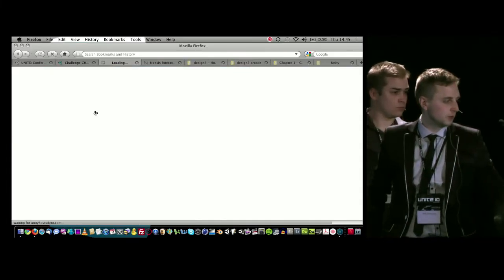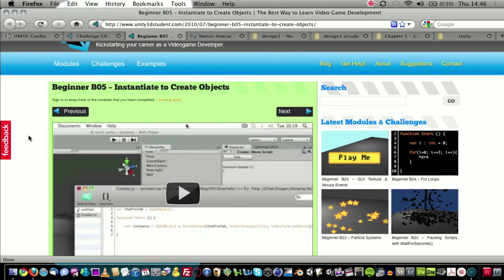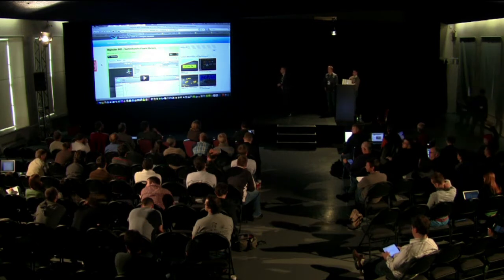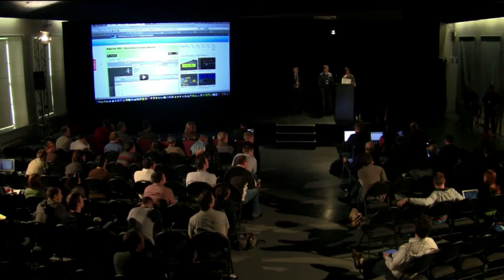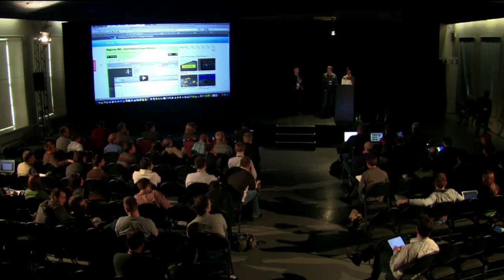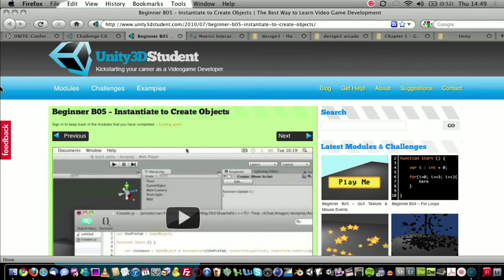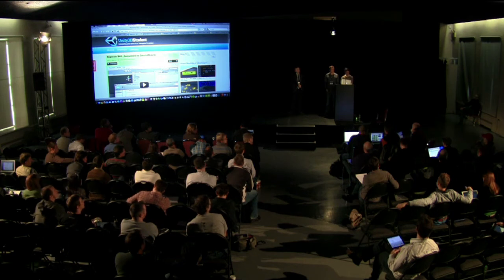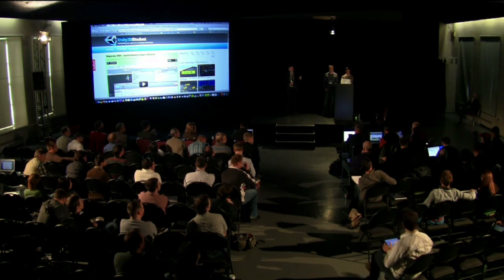Unite 2010 - Unity For Educators - Will Goldstone (Q & A pt.1 of 3)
Will Goldstone talk at the Unity Game Development conference Unite 2010 about his experience of getting non-game-developers into game development with Unity. He discusses the challenges faced in maintaining student originality, creativity and confidence whilst delivering practical skills.

This video is part 1 of 3 of the Q & A that followed the talk, which can be seen in two parts on this youtube account.